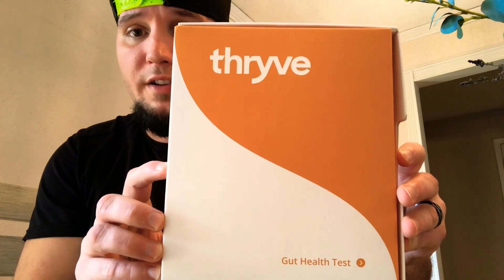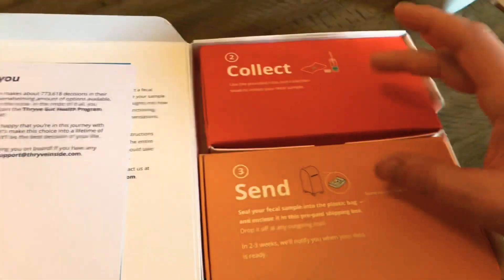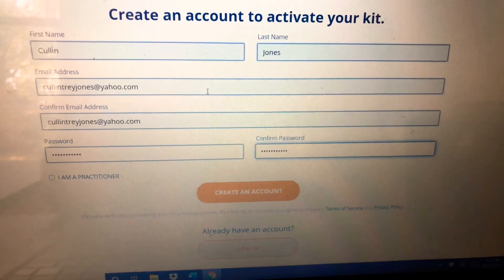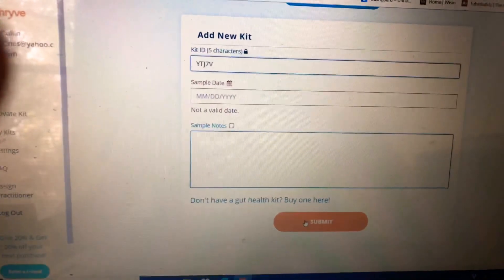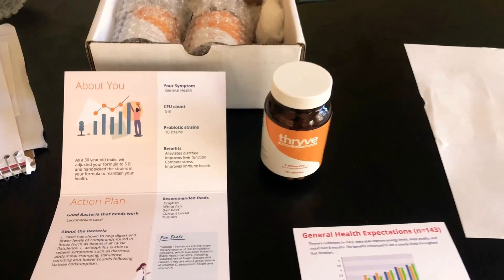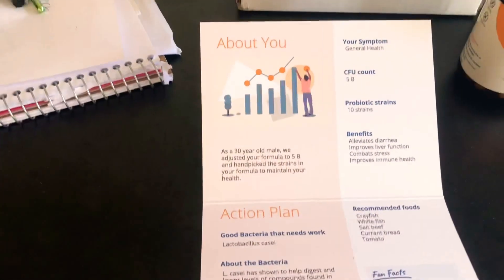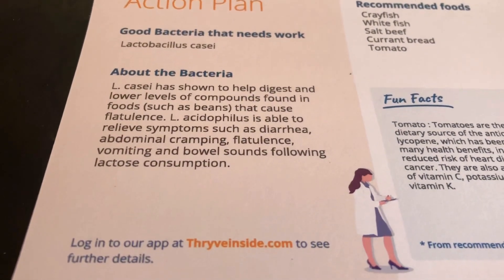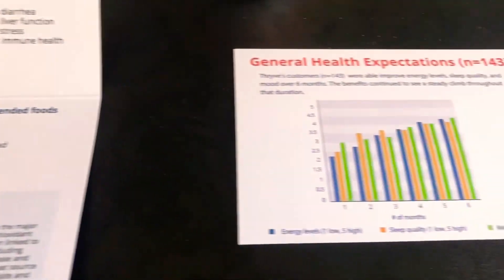Thryve Gut Health Test Review! (WHOLE PROCESS)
Try out Thryve! We also cover Thryve! They have an at home gut health test that is out of this world! I was able to get my gut health score, a meal plan, and a 3 month supply of probiotics to help restore the bacteria that I was lacking!

Thryve's Gut Health Program analyzes poop to target the good and bad bacteria in your gut to treat the root cause of your symptoms. Comes with Digital Health Report, Customized Probiotics, and Personalized Food Plan.

Clinically Proven Health Benefits
✔ Cut Constipation, Diarrhea, and Bloating for a Calm Stomach
✔ Reduce Inflammation and Protect Your Immunity
✔ Fight Metabolic Syndrome and Promote Ketosis
✔ Remove Brain Fog for Mental Clarity and Sharpness
✔ Fight Fatigue and Improve Focus

What is the microbiome and how can it help my health?
All Disease Begins in The Gut.” - Hippocrates
Your gut is home to trillions of bacteria, contains 70% of your immune system, and produces 90% of your serotonin (happy chemicals). If anyone is serious about their health, it starts by improving your gut.

Probiotics are good bacteria that protect your digestion, immunity, mental health, energy levels, and ketone levels.

Our gut health program gives you insights into your gut health and recommends personalized foods for you to enjoy and avoid. We then customize a probiotic formula just for you to replenish the good bacteria and remove the bad.